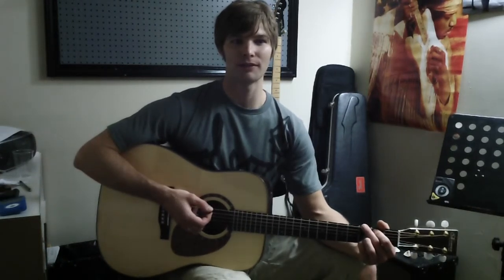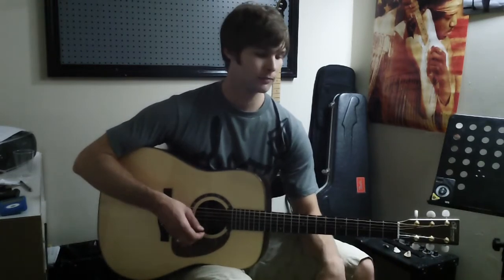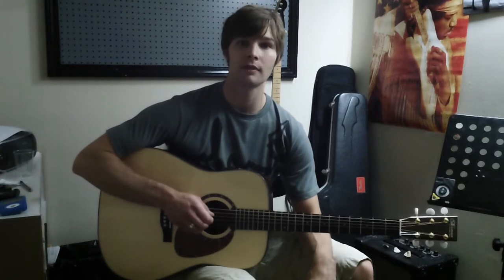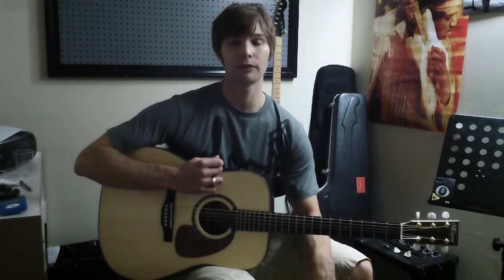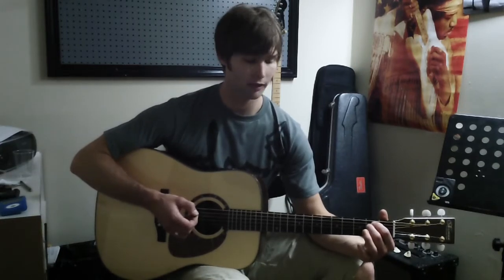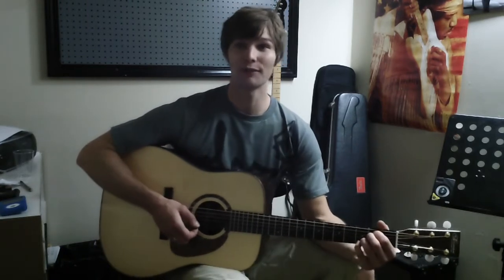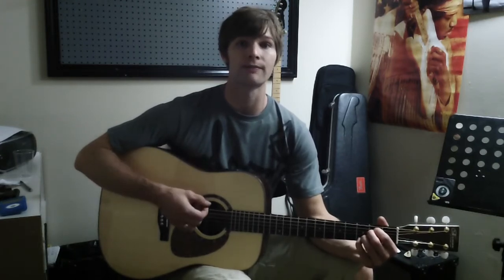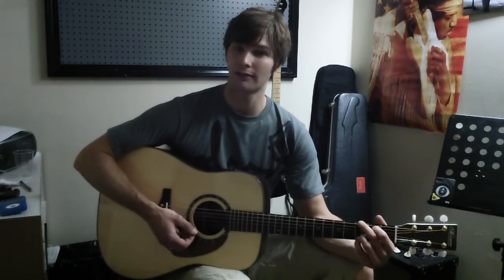Music Centre Canada Presents Free Guitar Lesson!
Dan Evans from Music Centre Canada shows you how to start the gift of music!